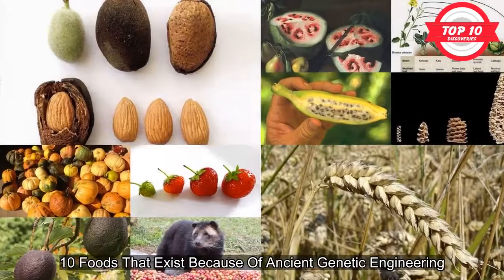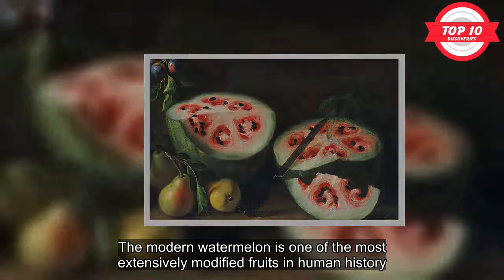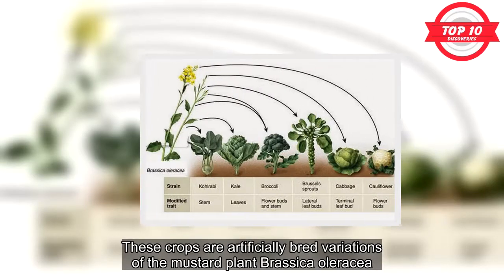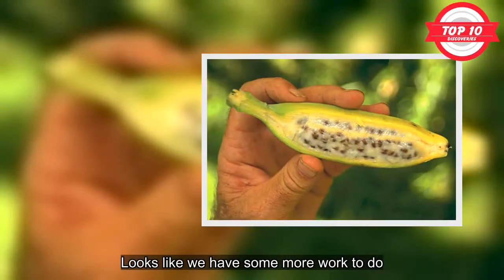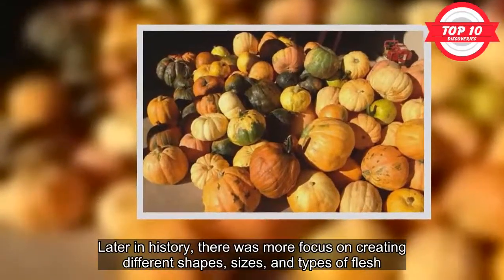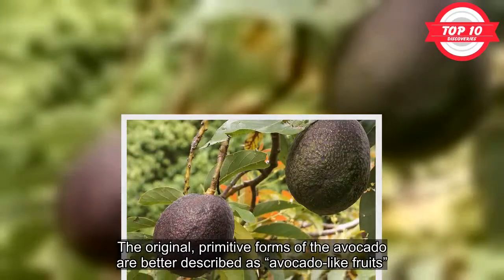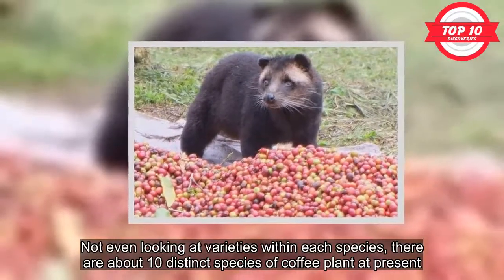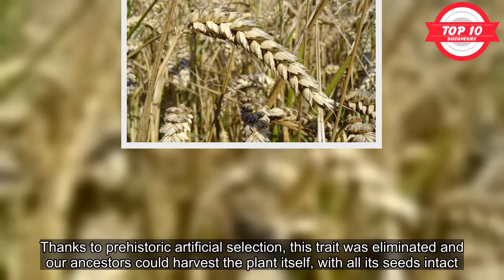10 Foods That Exist Because Of Ancient Genetic Engineering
“GMO” foods may seem like a modern phenomenon, made possible only because of well-funded labs and genome analysis. What most consumers don’t realize is that most of humanity’s crops were already genetically modified thousands of years ago. In almost all cases, our favorite fruits and vegetables were engineered to be fundamentally different from their wild ancestors.